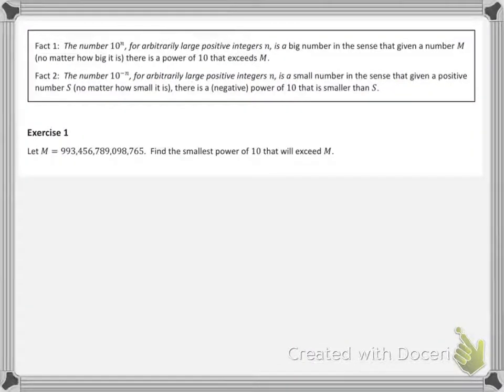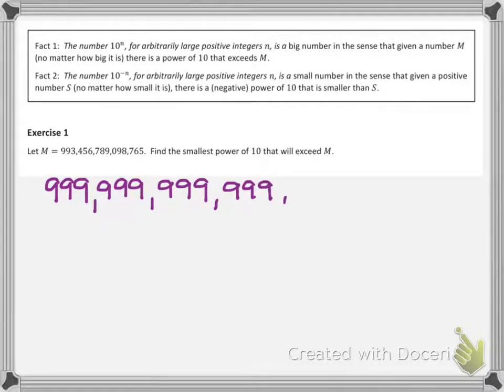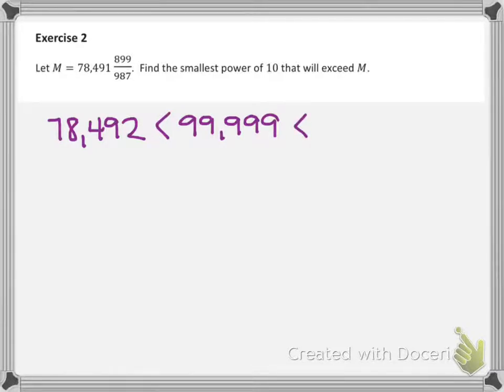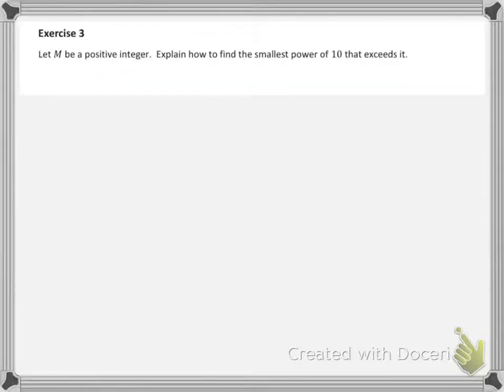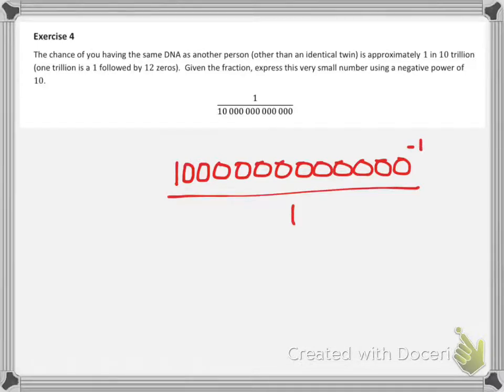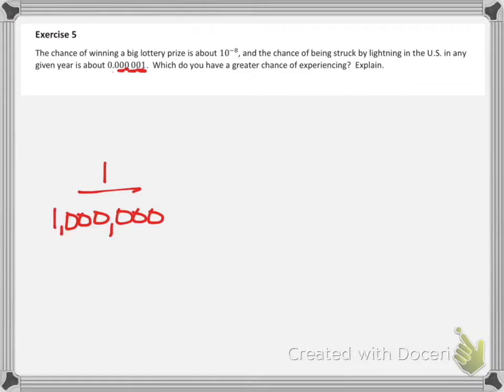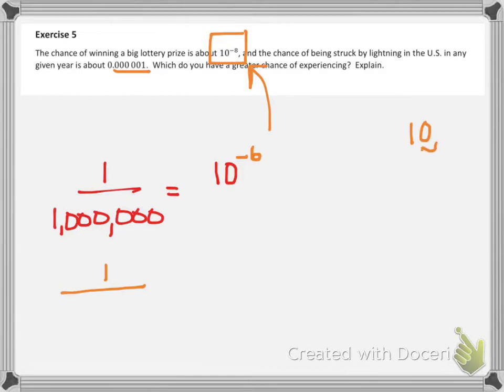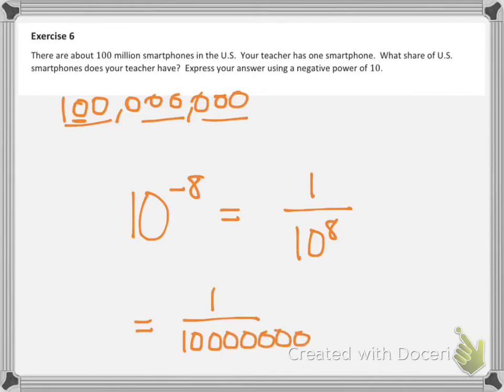Mr. Shankel's 8th Grade Eureka Lesson 1-7